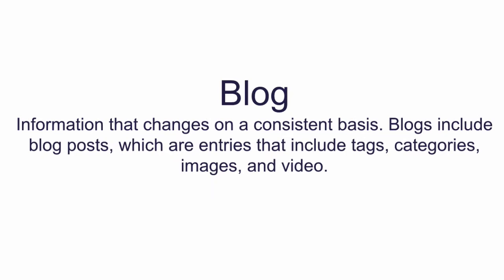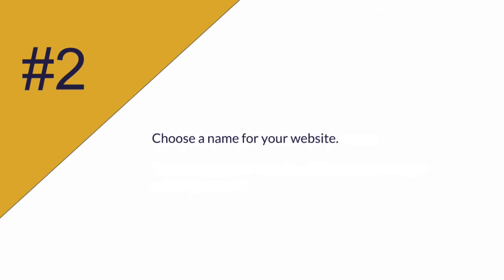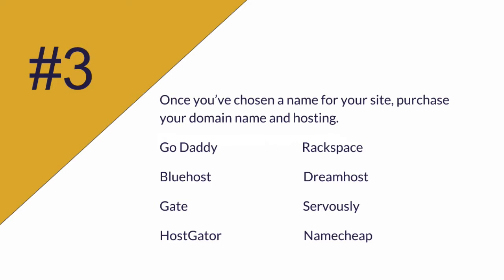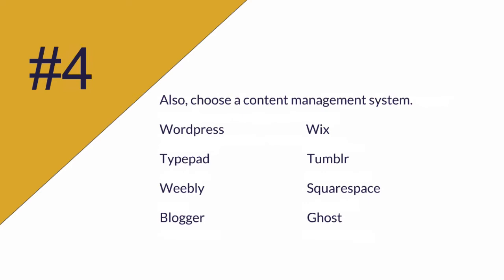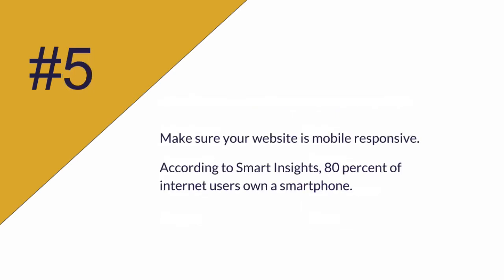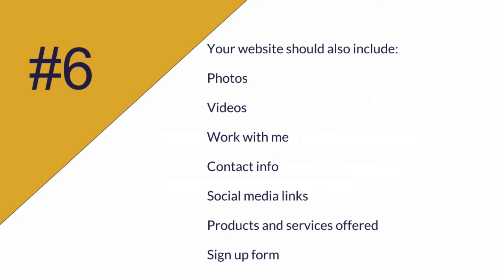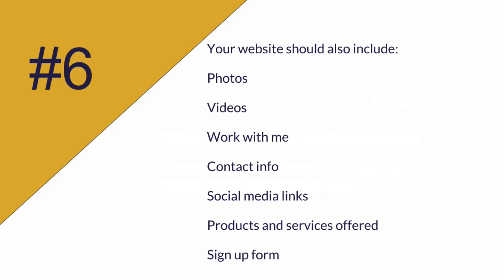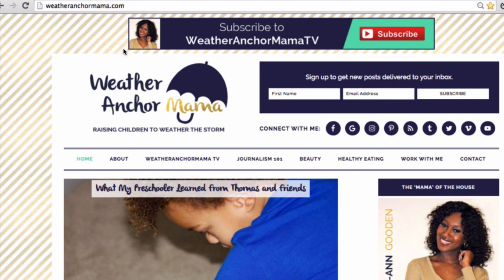Guide to Starting a Website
Please head over to my website to sign up for my "How to Grow Your Brand" FREE e-course and more info.

When it comes to starting a website, there are so many different routes you can take. My head was spinning when I decided to start a blog.

Fortunately, I already had a starting point. I knew I wanted to start a parenting blog so that I could share photos and updates of our growing family. Over the years, my blog has evolved in more ways that one. I often get asked questions about how to begin. So I wanted to share a tips to get you started.

In this video, I break down the basics of starting a website. From choosing the website and tagline, finding a hosting site, and so much more. In this step-by-step guide, I also tackle some must have essentials to ensure that your site gets the traffic it deserves.

Periscope: @weatheranchorma